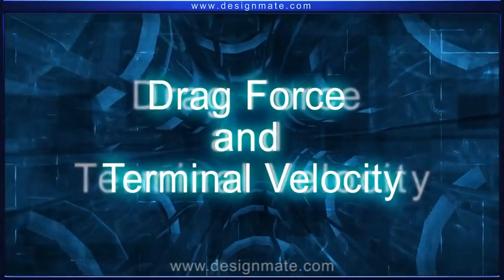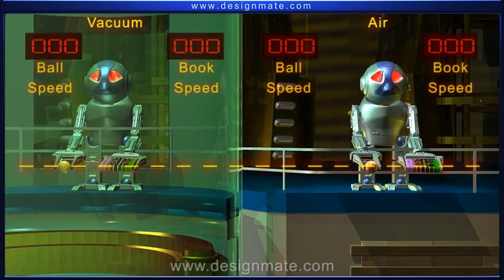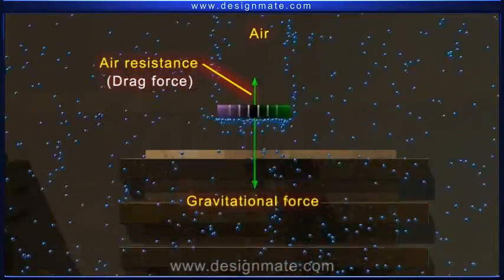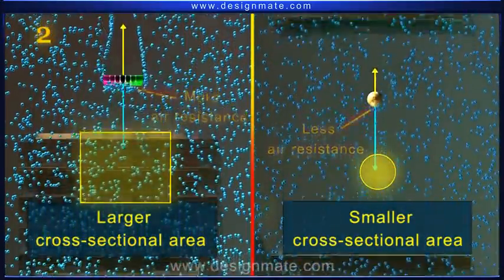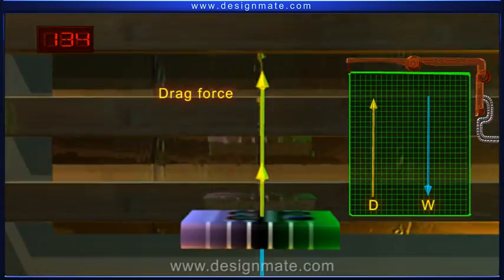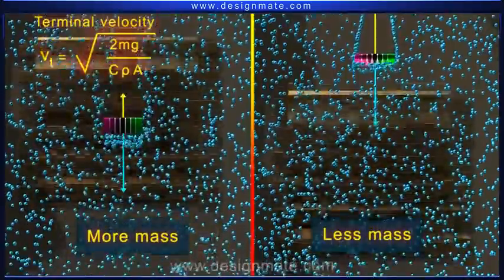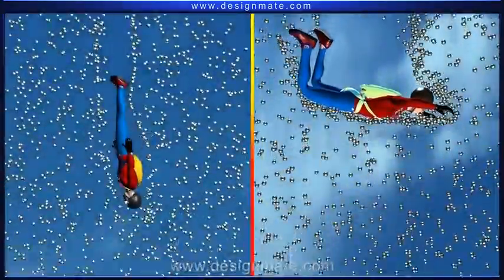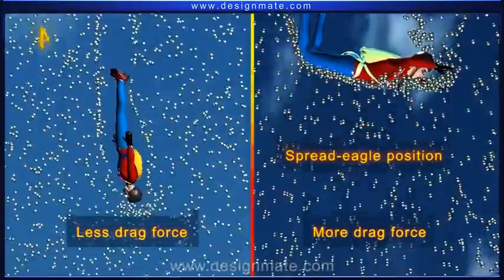Topic: Drag Force and Terminal Velocity (STD 11 - Physics )